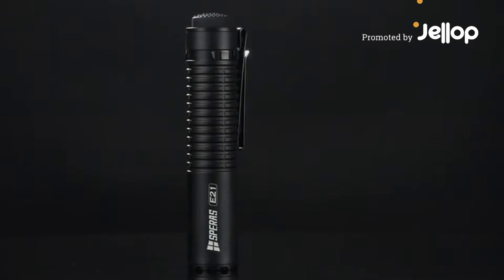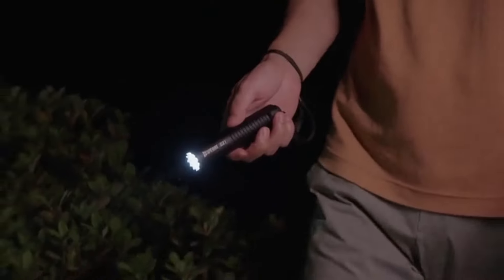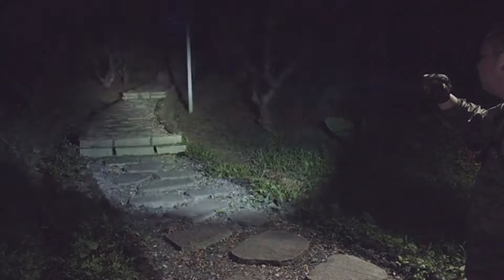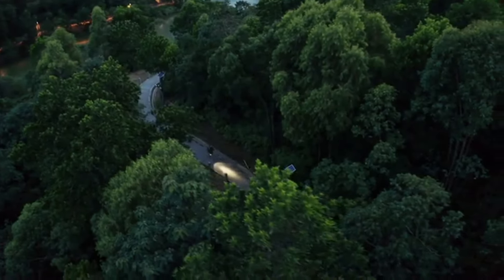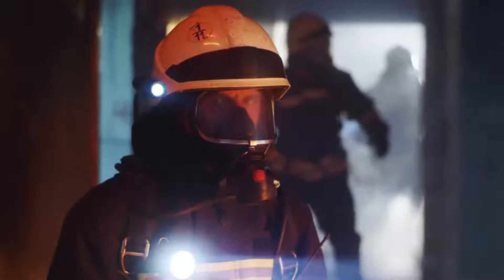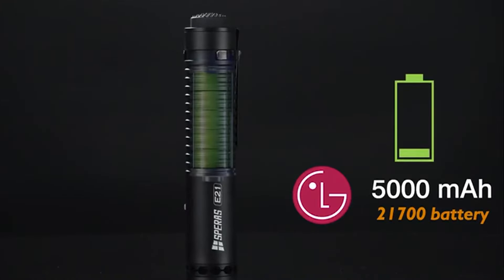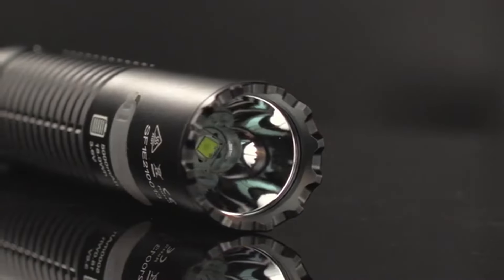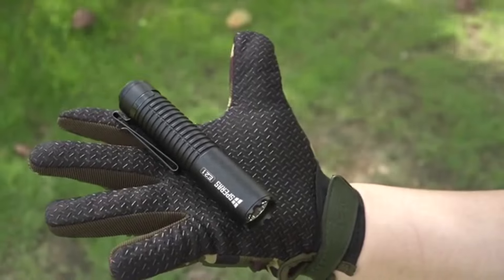Now on Kickstarter: Super Powerful Pocket Flashlight With 21700 Cell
SPERAS E21: Super Powerful Pocket Flashlight with 21700 Cell
2000 Lumens | 322 Meters Range | 220H Runtime | LG 21700 Cell | 128mm | 5000mAh | IP68 | OTG Connector | Lifetime Warranty